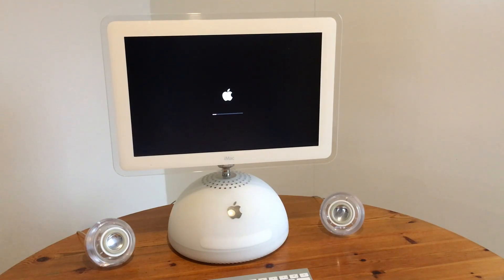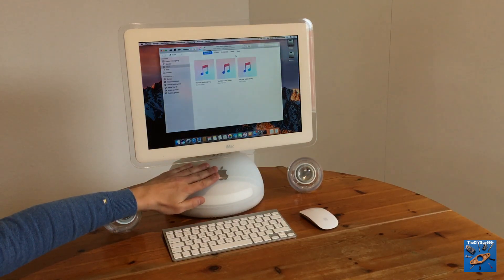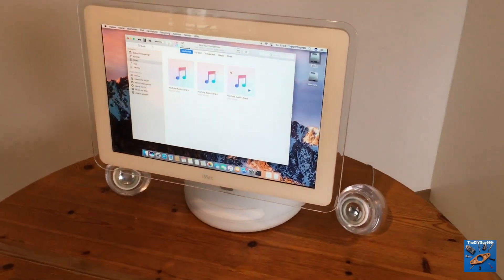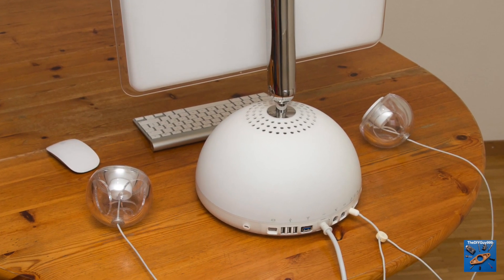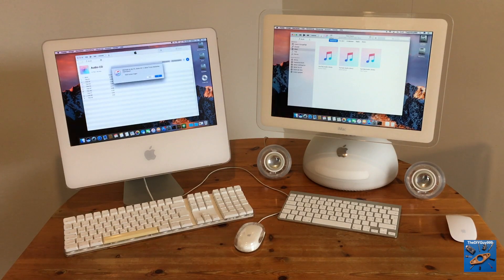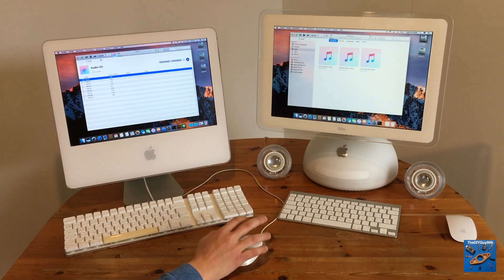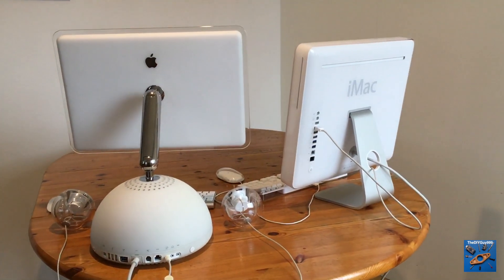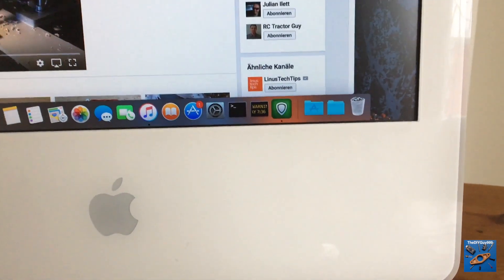iMac G4 and G5 Hackintoshs running macOS Sierra (old version)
Are PowerPC iMacs obsolete in 2017? Of course they are! Unless you Hackintosh them...

This video shows the result of months of work.

The only visible difference from the outside are the USB 3.0 ports in place of the useless FireWire ports. And there is a super handy extra: touch sensors for the backlight brightness adjustment.

The G5 also has a custom made slider applet to control the Arduino based SMC (System Memory Controller), which is used to control:
- original PSU
- Original fans
- Backlights
- Sleep LED

The G4 has several Picaxe Microcontrollers to control:
- Sleep LED
- Backlights
- Fan